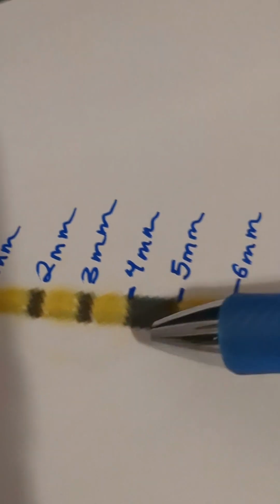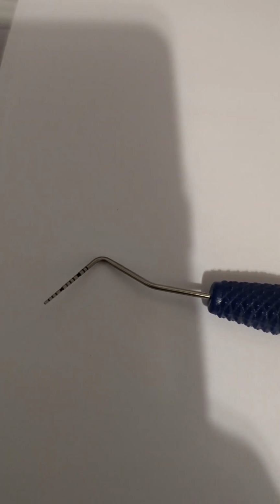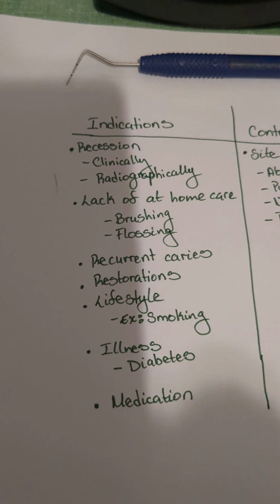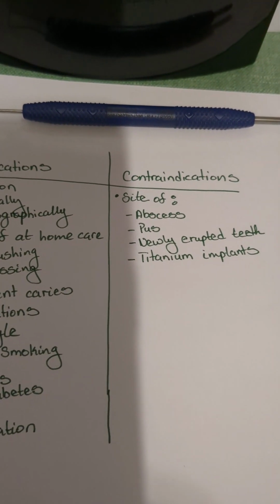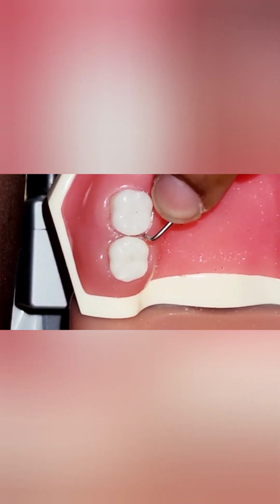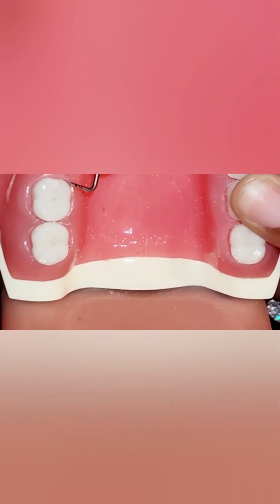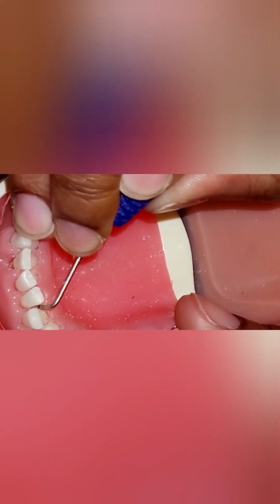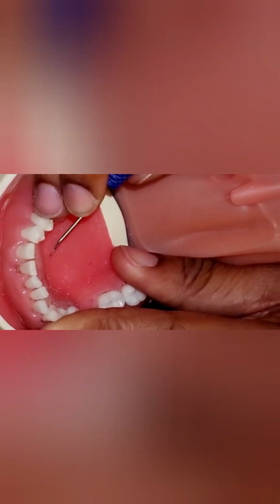Duwed's Probing Tutorial